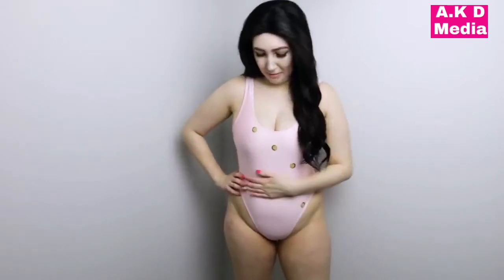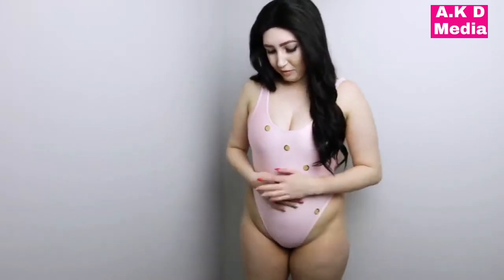এভাবেই সবকিছু দেখিয়ে দিল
এগুলো হচ্ছে মেয়েদের একটা পোষাক আপনারা দেখতে থাকেন হয়তো আপনাদের প্রয়োজন পড়তে পারে নতুন নতুন কিছু পেতে আমার এই চ্যানেলটি সাসক্রাইভ করেন